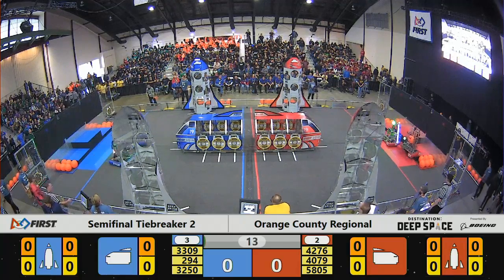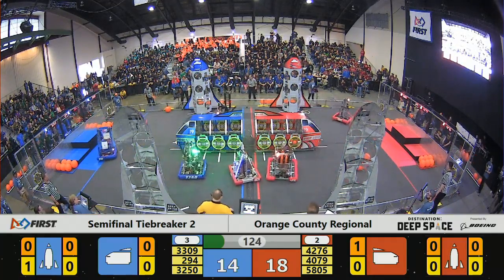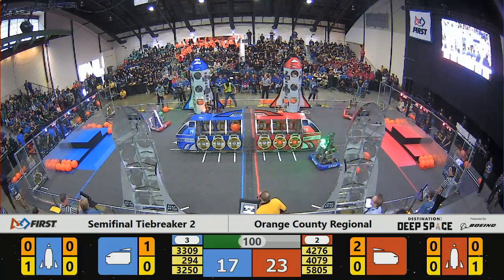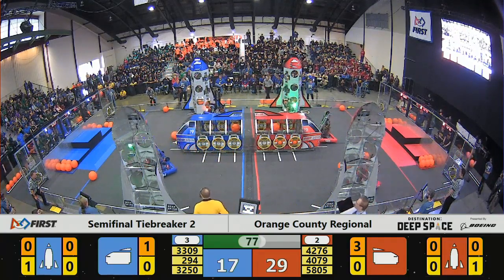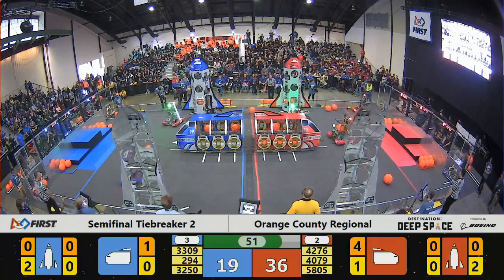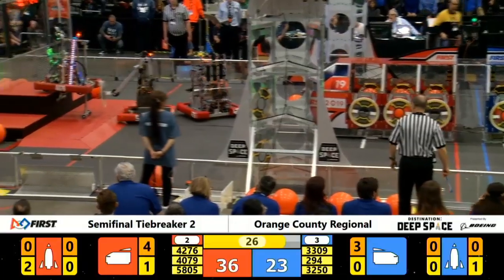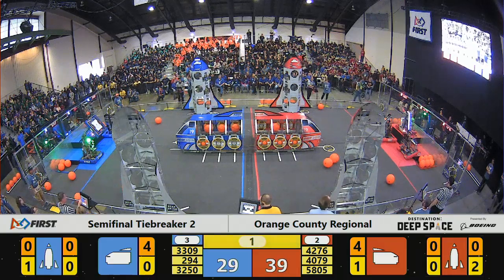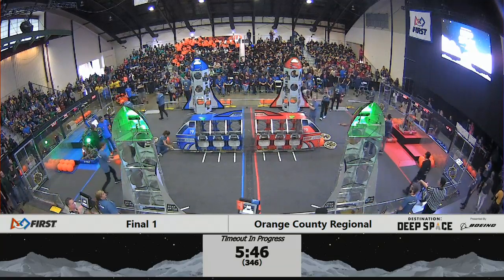Tiebreaker 2 - 2019 Orange County Regional